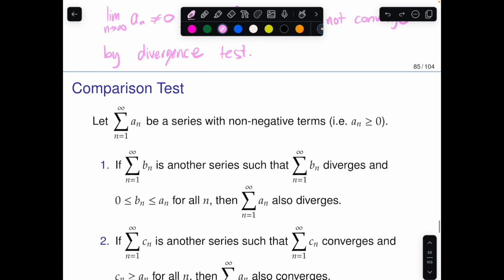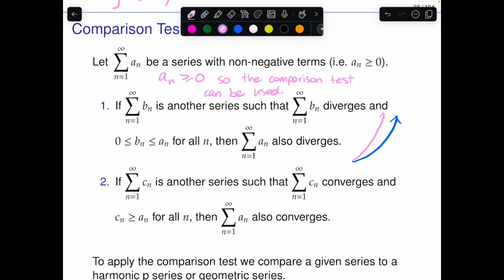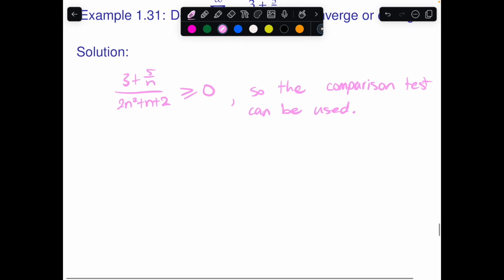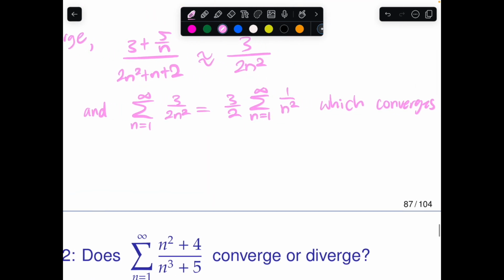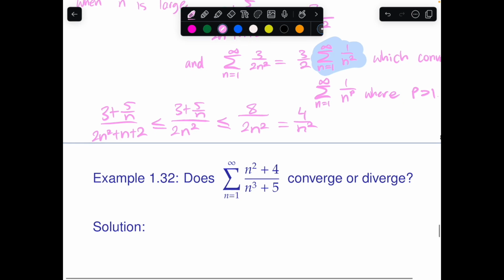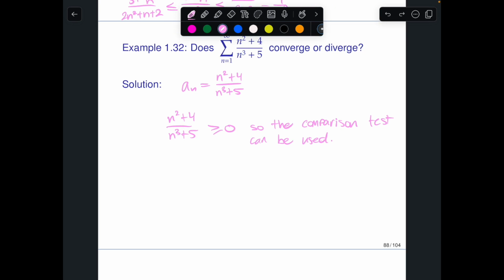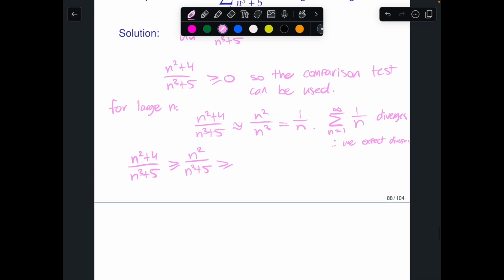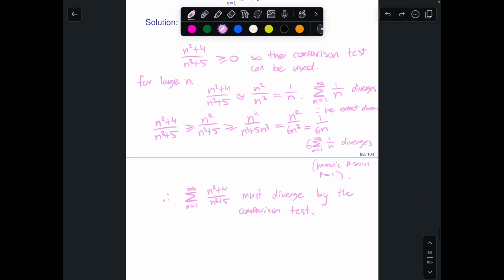Comparison Test + Examples